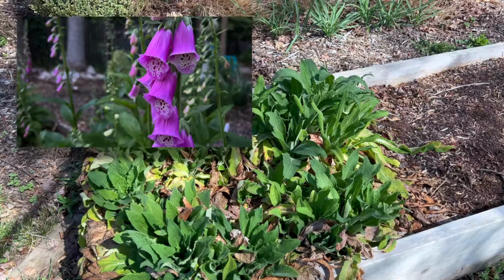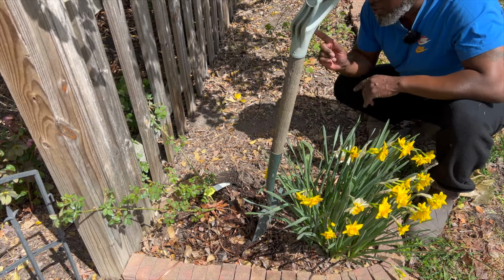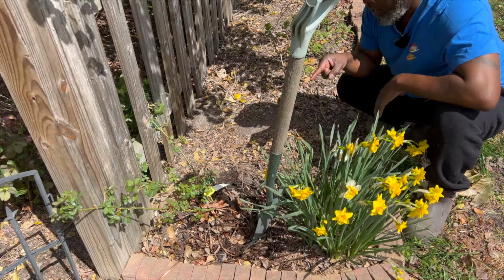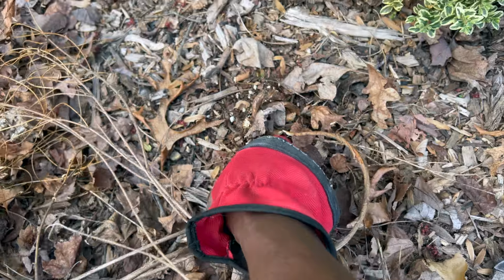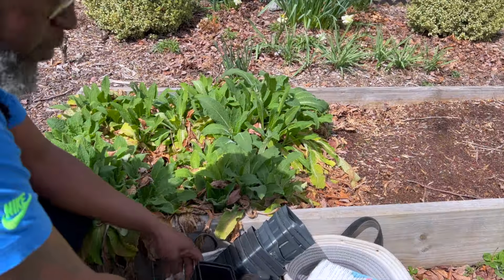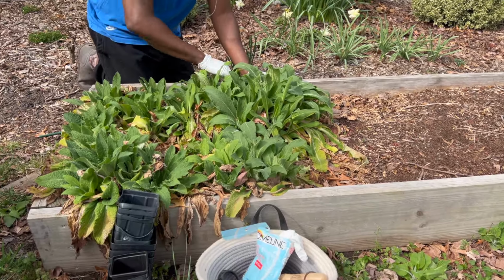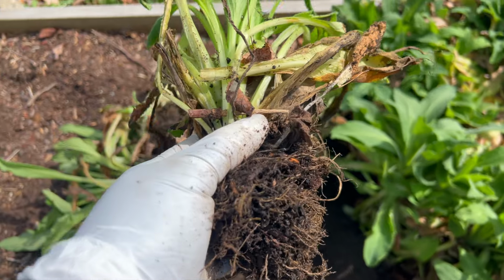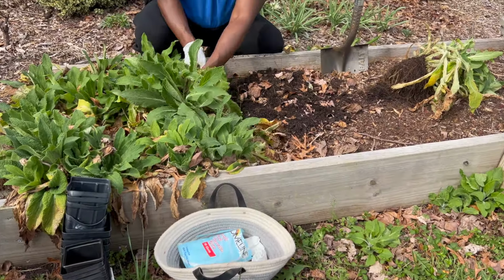Transplanting Foxgloves and bearded irises PART1